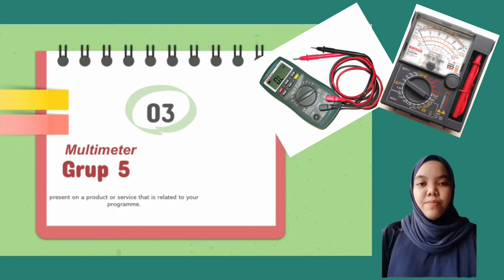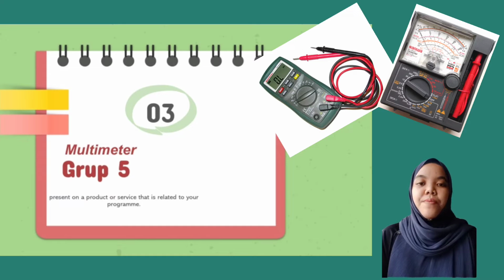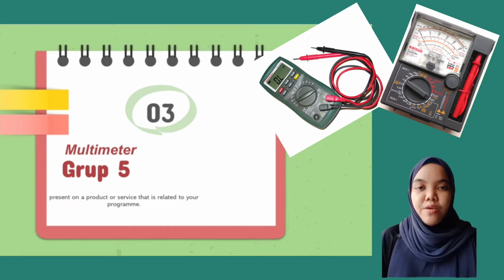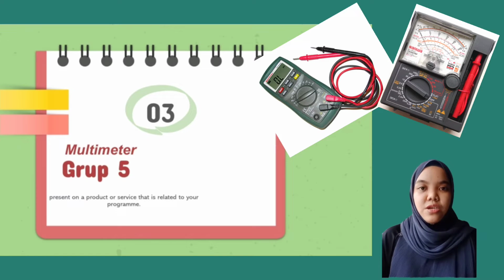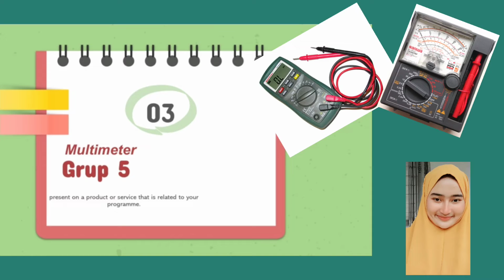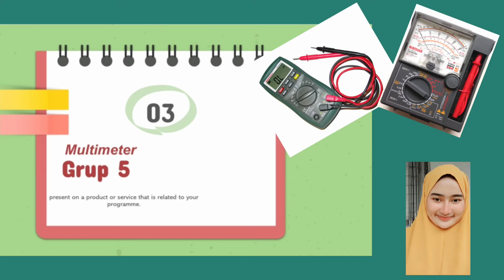ORAL PRESENTATION DUE30022